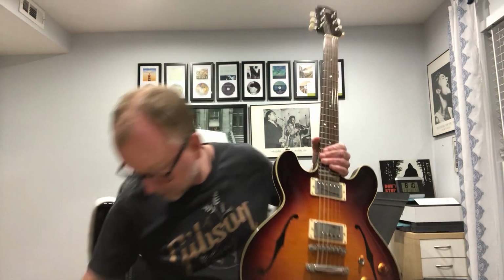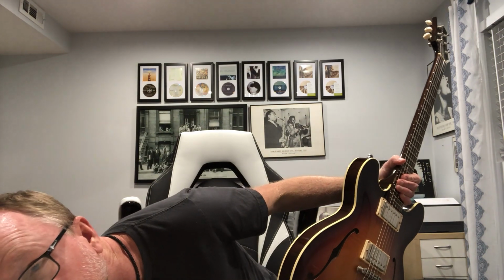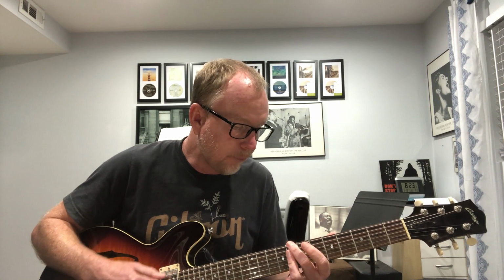Analysis of a Jazz Blues Solo.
Advanced

Here is an analysis of the solo for "Cool Blues" by Grant Green.  Here I break down the first chorus of this solo and discuss what elements are being used.